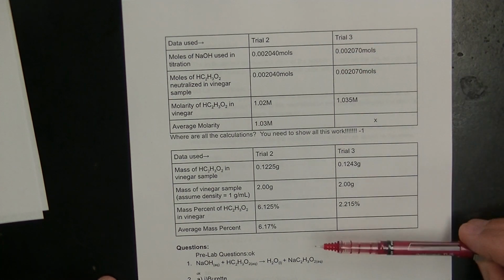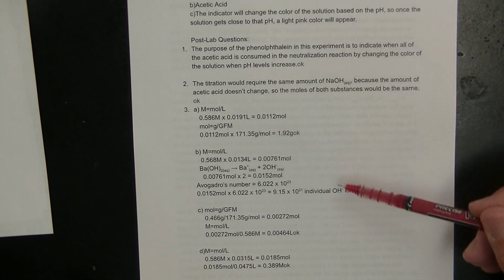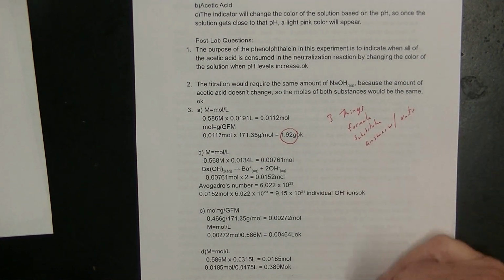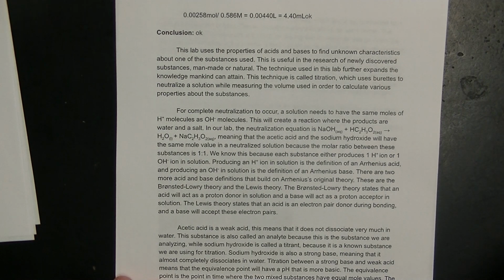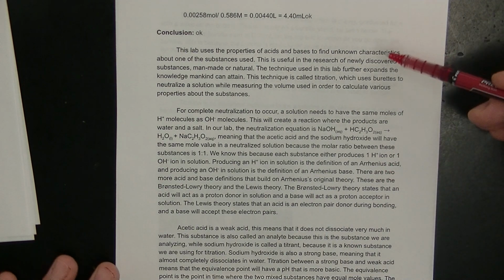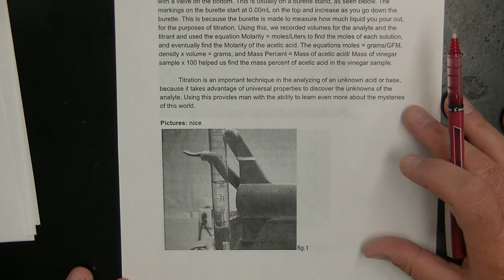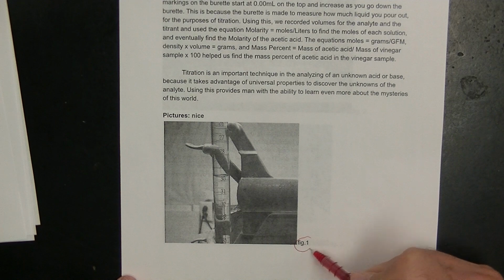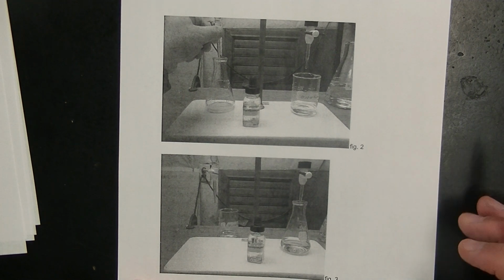SUPA Lab Writeup